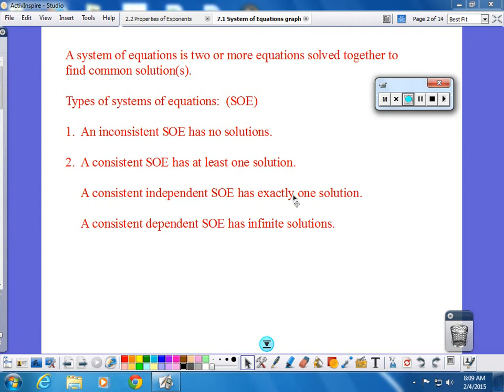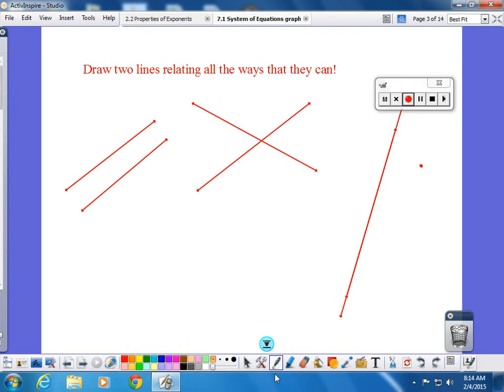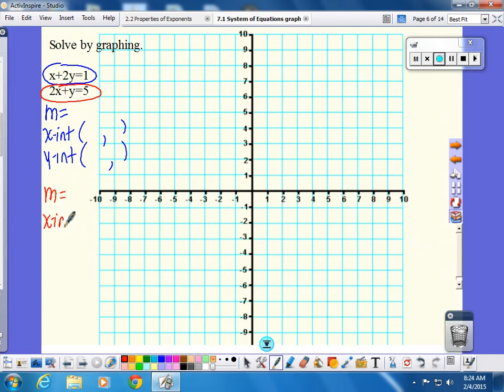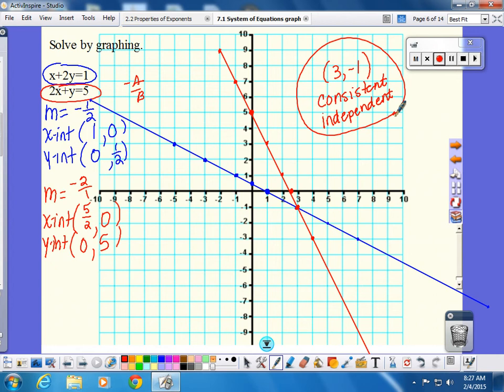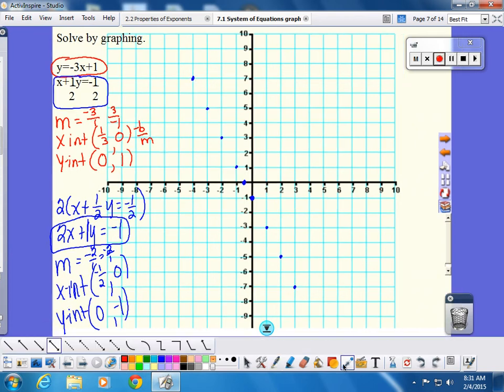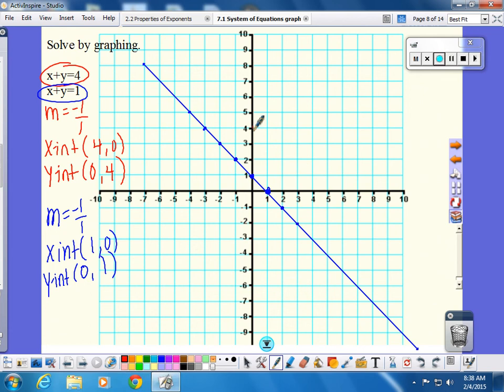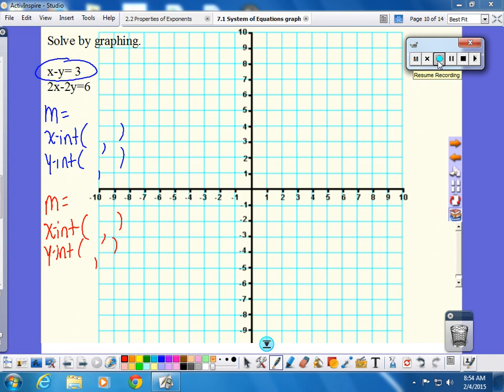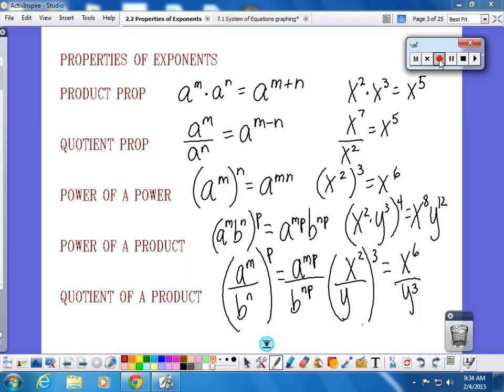Algebra 1 7 1 Solve System of Equations by Graphing